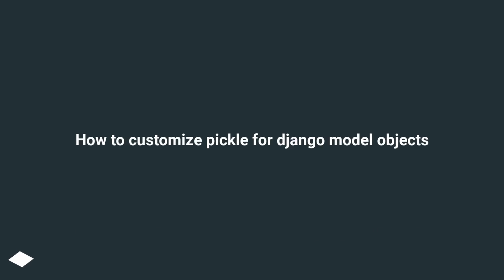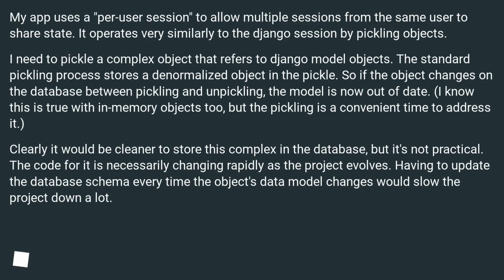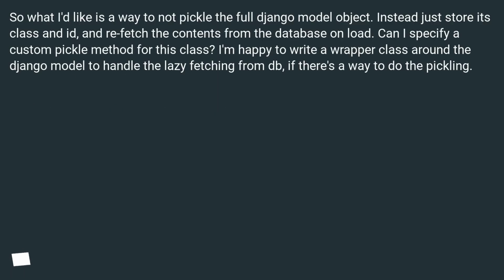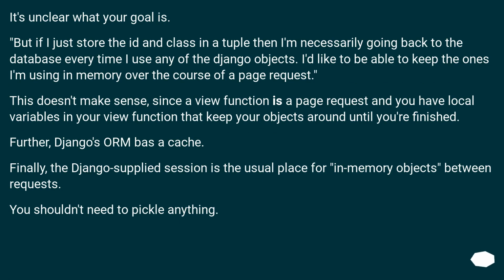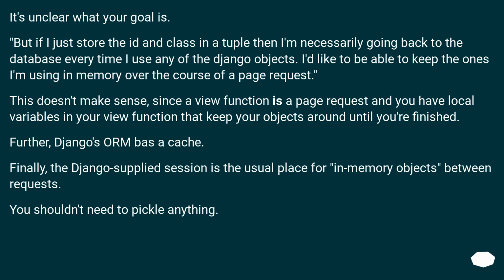How to customize pickle for django model objects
Chapters
00:00 Question
01:33 Accepted answer (Score 1)
02:20 Answer 2 (Score 0)
02:37 Thank you